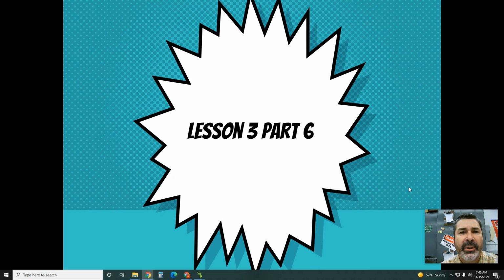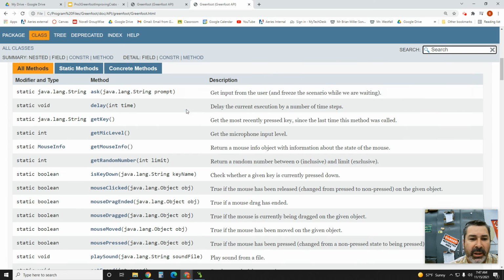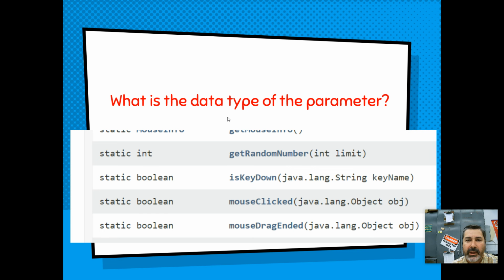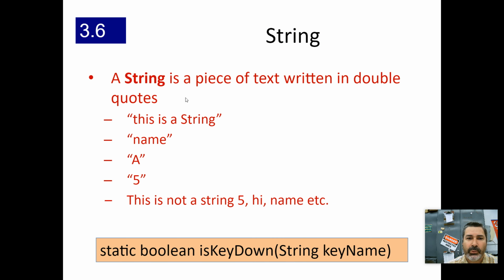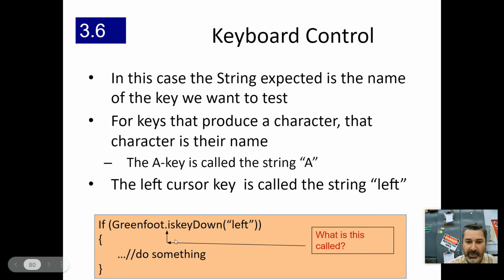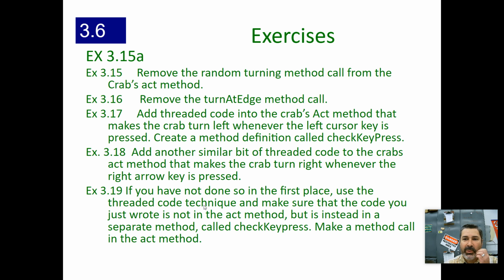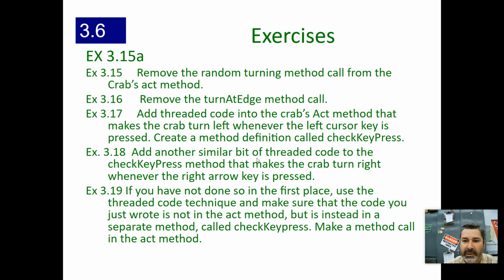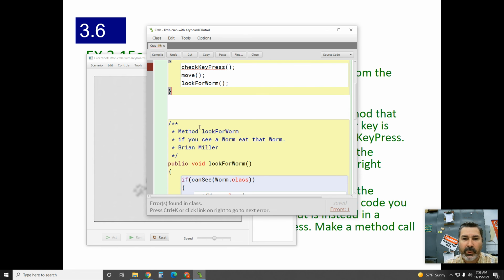Lesson 3 pt. 6 Keyboard Control